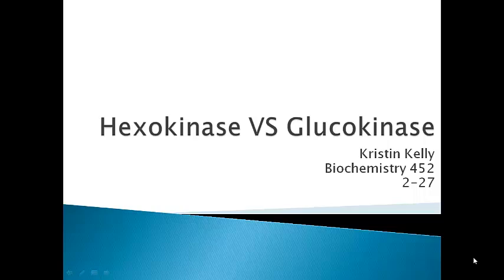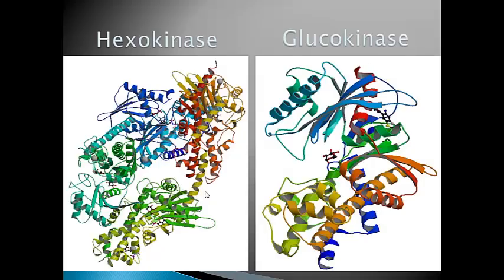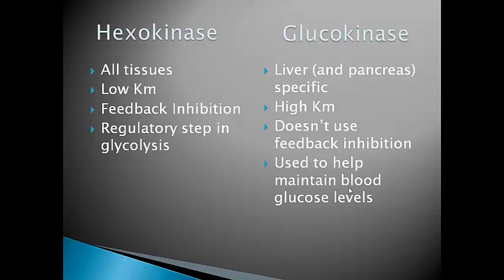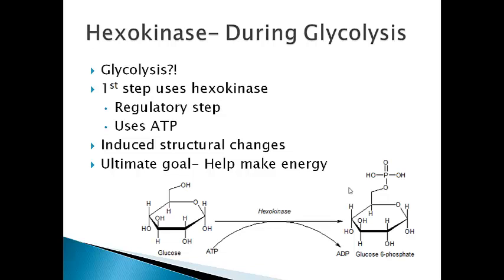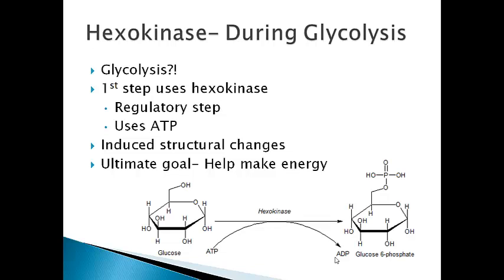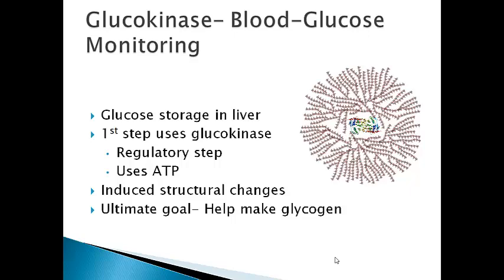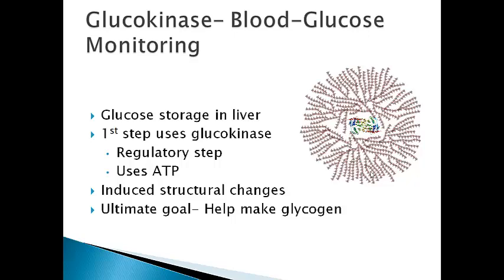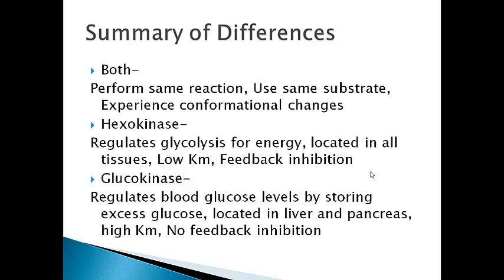hexokinase vs glucokinase